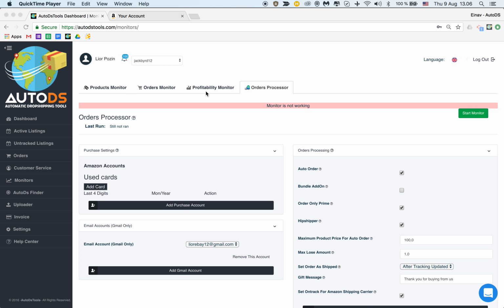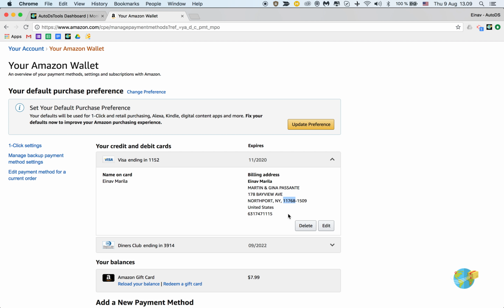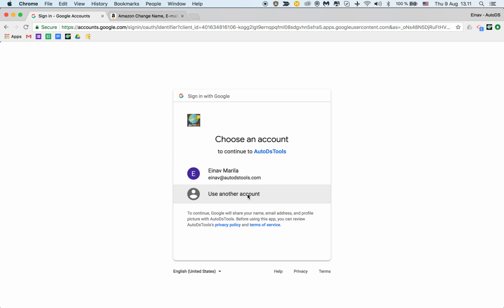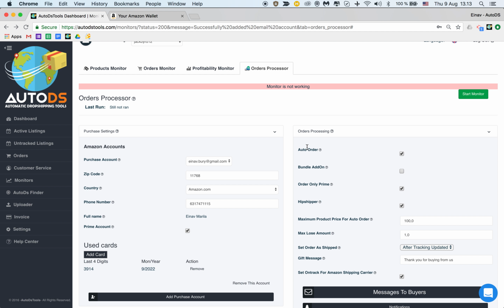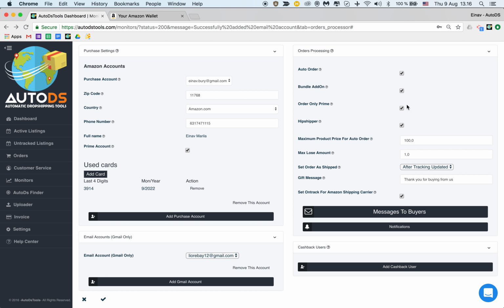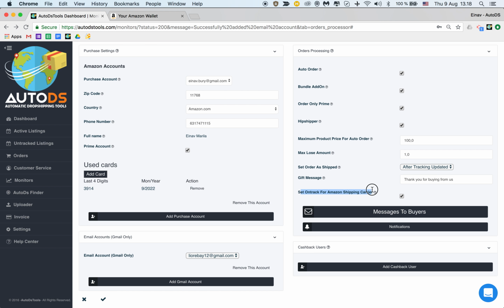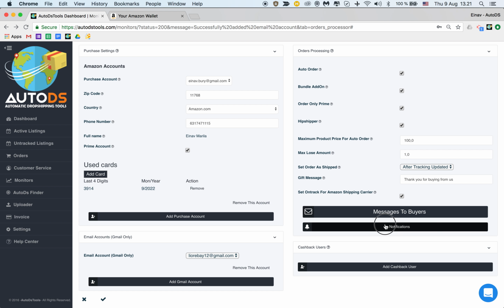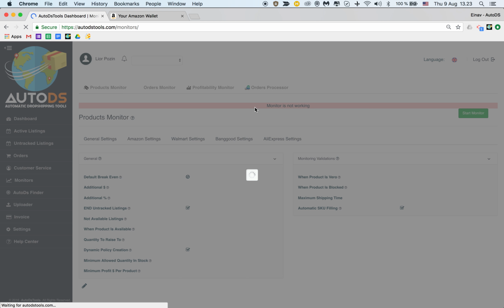Monitors - Orders Processor (Automated orders feature)